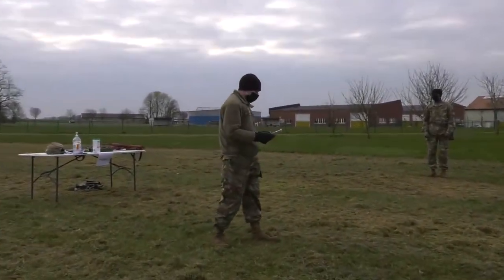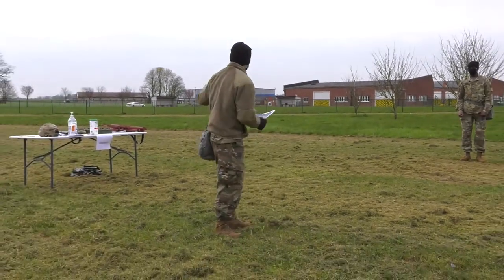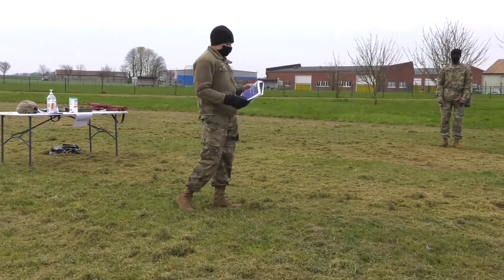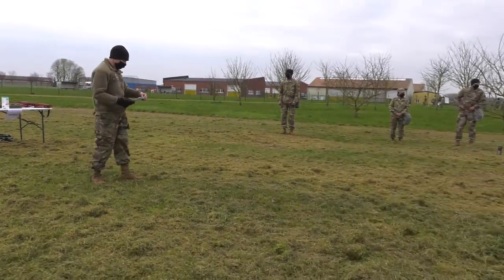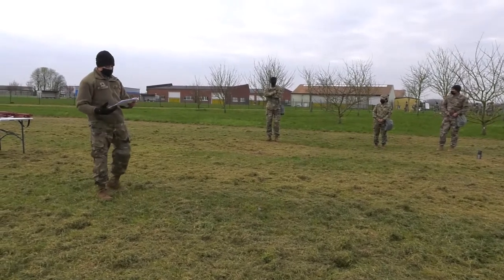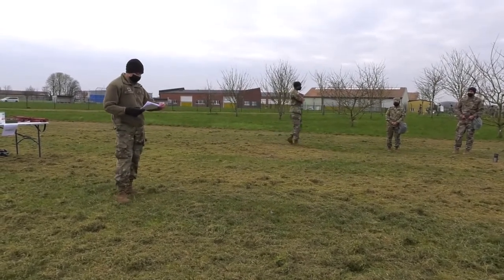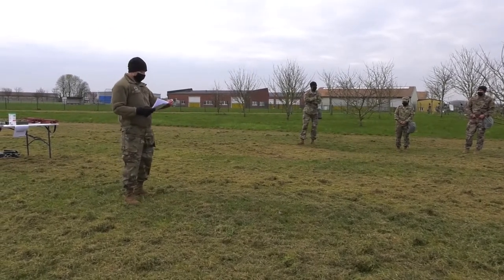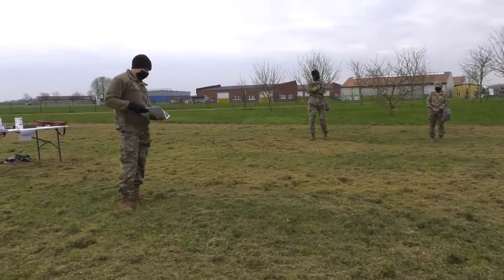39th Strategic Signal Battalion CBRN defense training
39th Strategic Signal Battalion CBRN defense training
CHIèVRES, WHT, BELGIUM
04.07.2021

U.S. Army Sgt. Joao Bertotti, a Chemical Biological Radiological Nuclear Defense Specialist with the 39th Strategic Signal Battalion, teaches how to react to a biological hazard attack during the unit’s yearly Chemical, Biological, Radiological and Nuclear defense training on Chièvres Air Base, Belgium, April 8, 2021. In order to stay proficient on their CBRN equipment and procedures, the unit conducted training to ensure readiness and fulfill their annual requirements. (U.S. Army video by Henri Cambier)

Film Credits: Video by Henri Cambier

TSAE
NBC Nuclear Bacteriologic Chemical
StrongEurope
USArmyEurope
39th Strategic Signal Battalion
StrongerTogerther